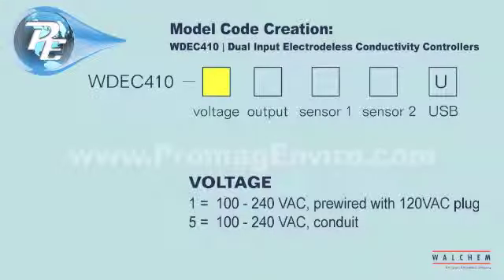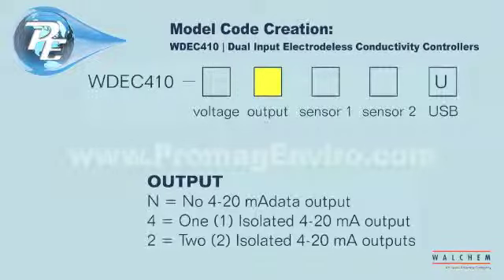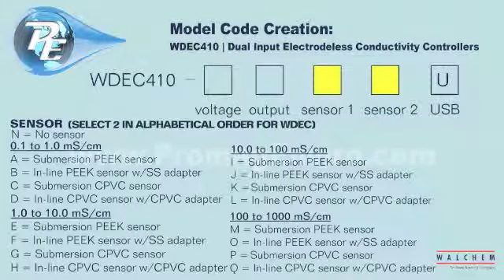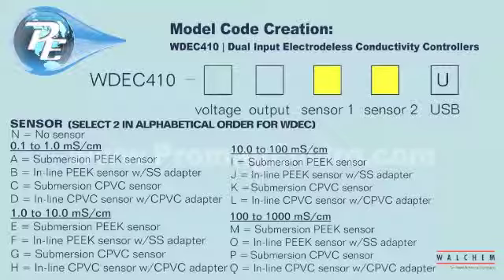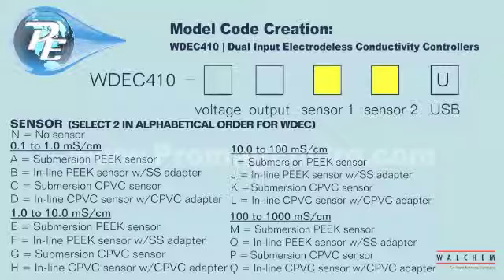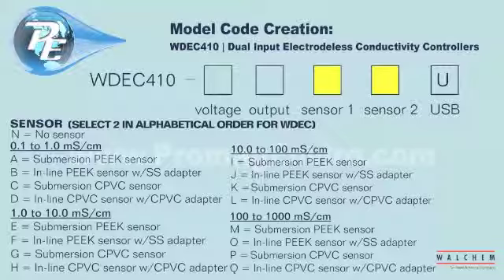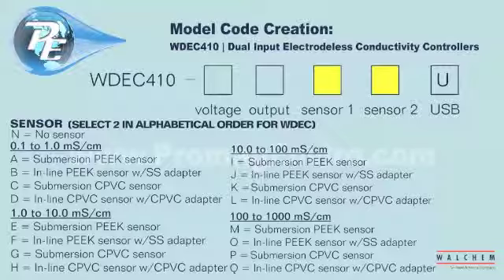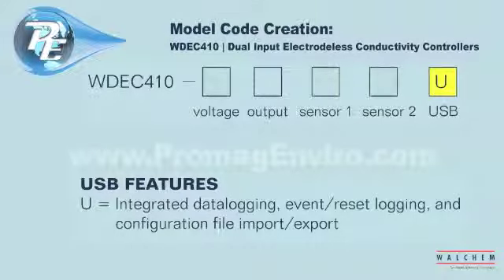Walchem WDEC Controller Model Code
The model code creation for the Walchem WDEC Controller.